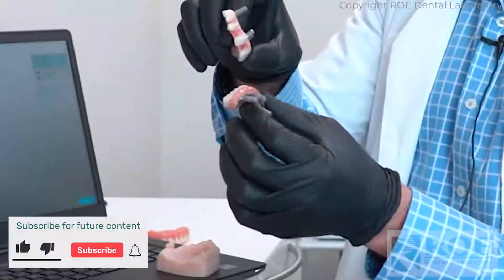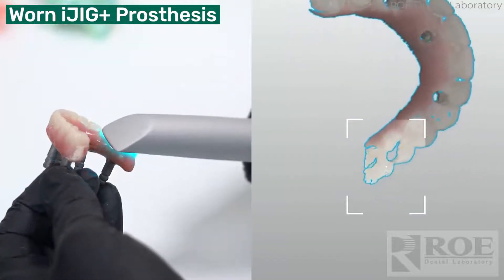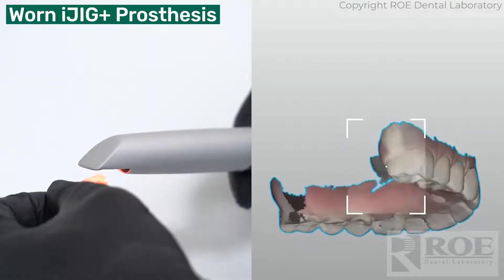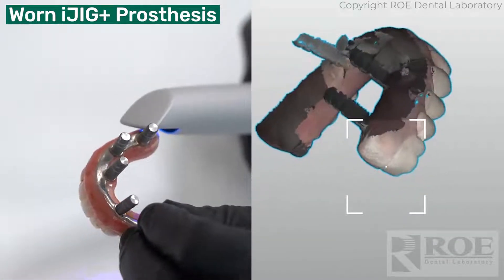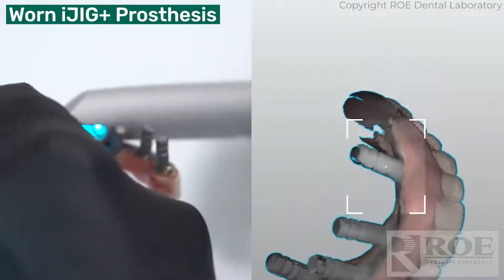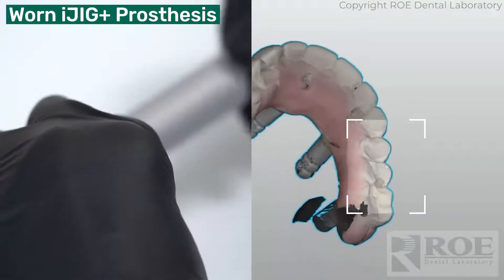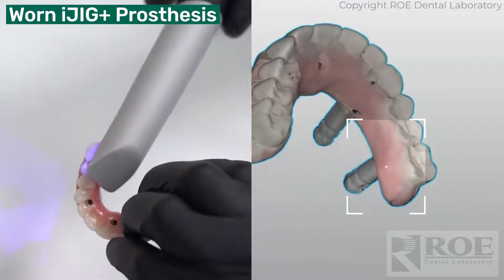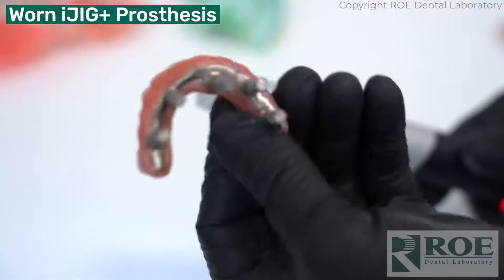Scanning for Full Arch - Worn iJIG+ Prosthesis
In this video series, Alan Banks (CCO, ROE Dental Laboratory) walks through the different techniques for scanning multiple full arch appliances. In this sixth scenario, we are covering the scanning of an iJIG+ full arch prosthesis that has been worn by a patient.

These scenarios are similar to what many doctors find themselves working with on a daily basis. For these scans, we will be using the new Straumann Virtuo Vivo IOS scanner.